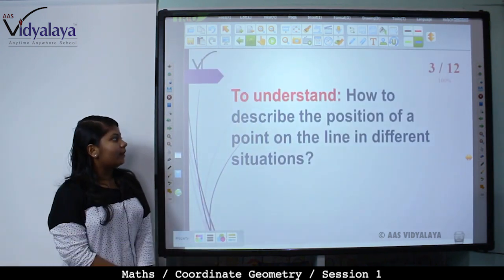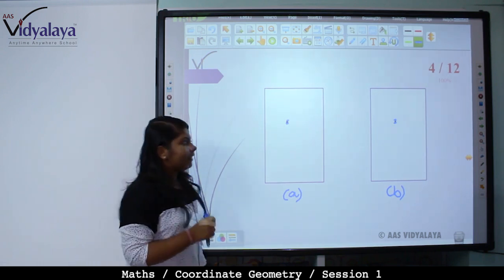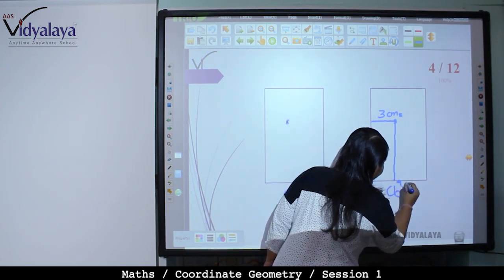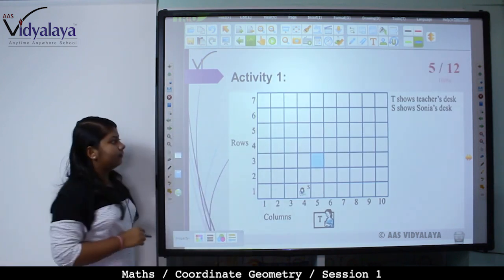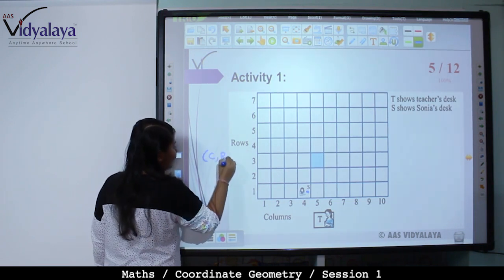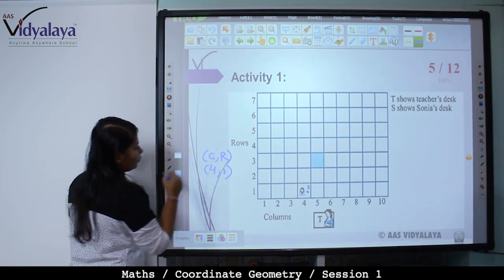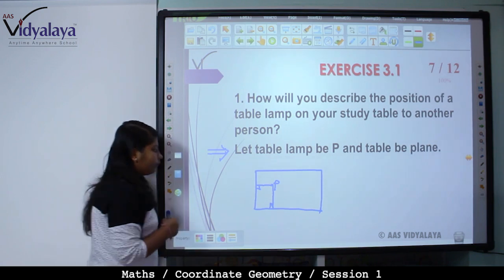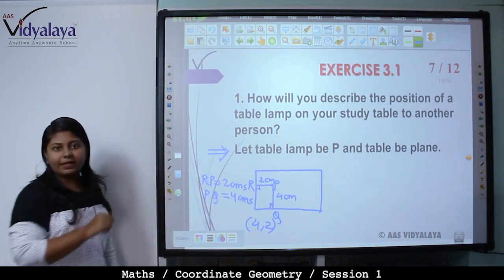28 Class 9 Maths C3S1 - Coordinate Geometry - Introduction